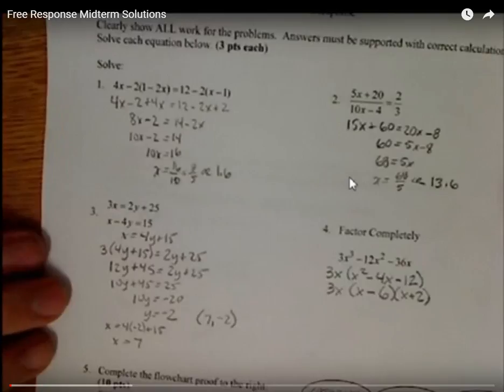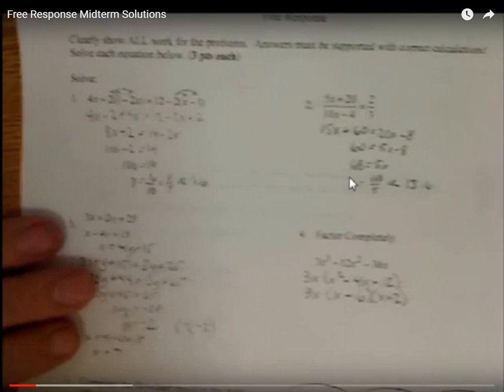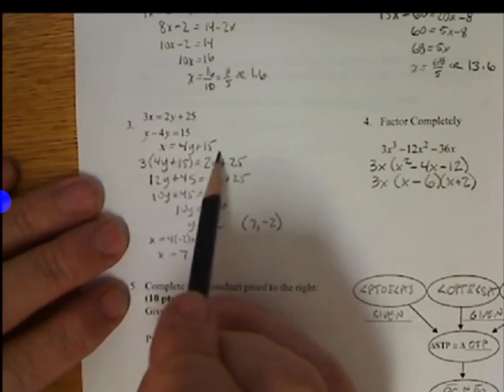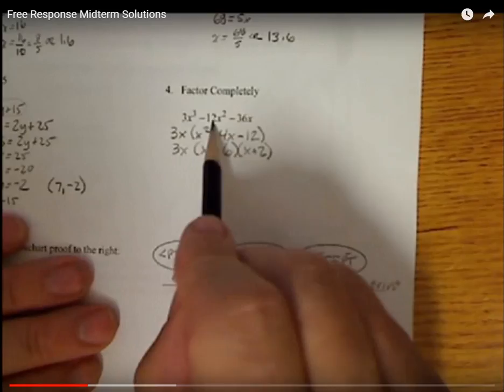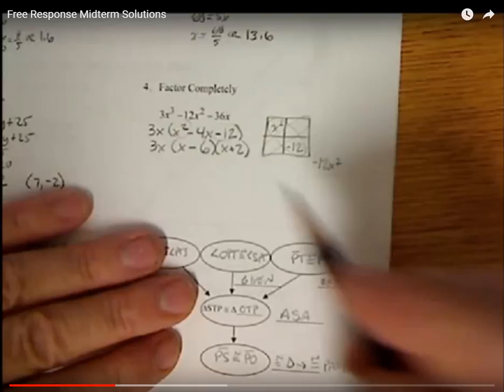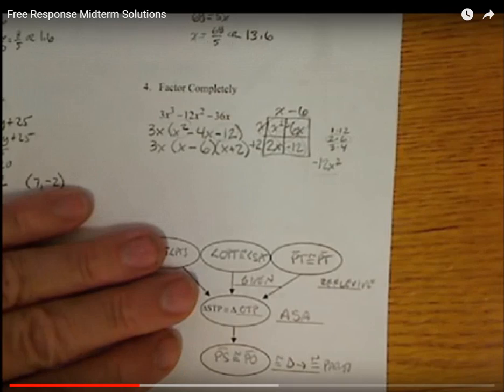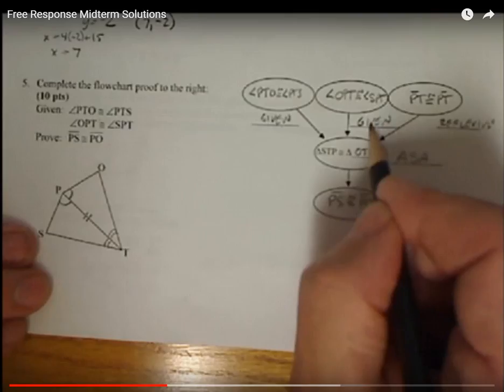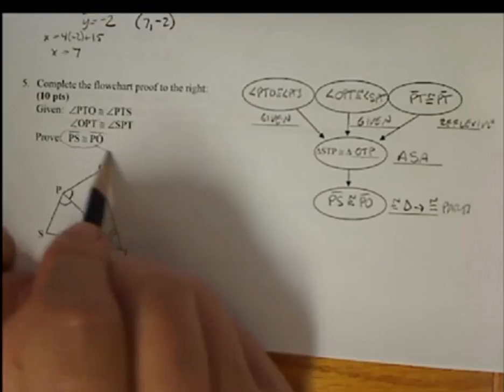IM2 Free Response Solutions Part 1 #1 5